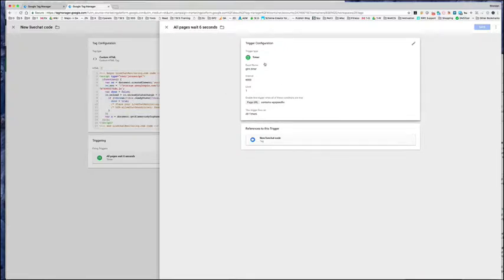Site Speed Optimization - Lazy Loading Live Chat Code Using Tag Manager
In this video we walk through how to lazyload livechat code using Google Tag Manager

Hat tip to Justin Brooke for this idea which came from this post about delaying remarketing code